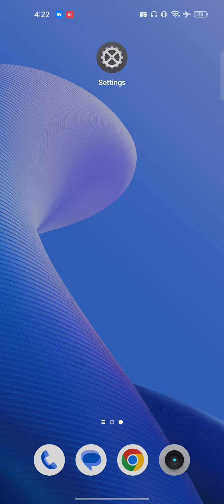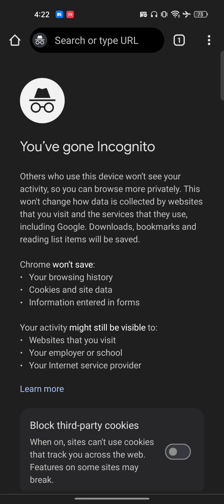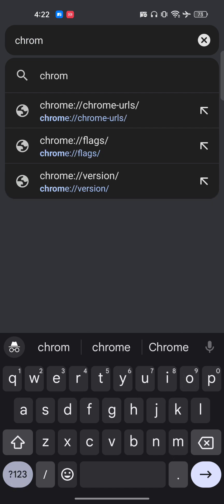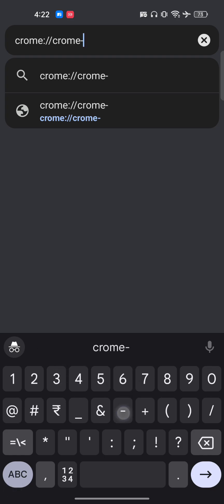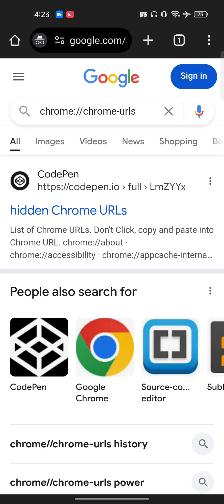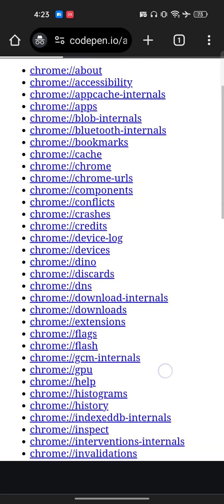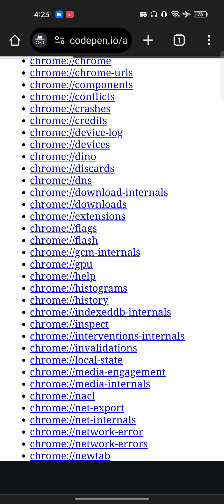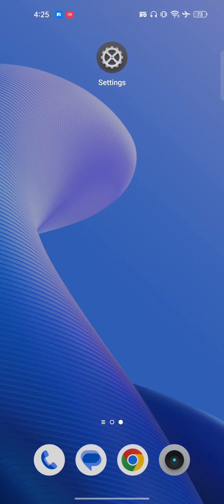How to See Incognito History On Google Chrome On Android (New Method) 2026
How to See Incognito History On Google Chrome On Android
If you are looking for a video about How to See Incognito History On Google Chrome On Android. In this video, we're going to show you How to See Incognito History On Google Chrome On Android. This is useful if you want to know How to See Incognito History On Google Chrome On Android. You will learn How to See Incognito History On Google Chrome On Android. That's easy and simple to do from your phone, laptop, or PC.